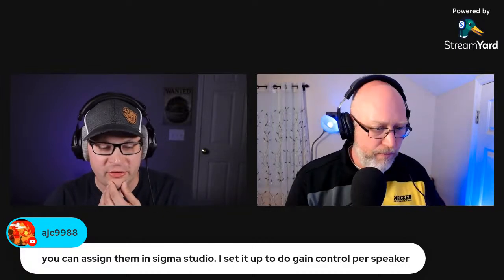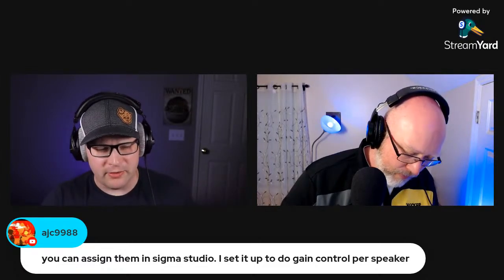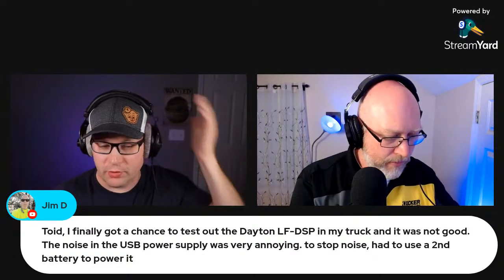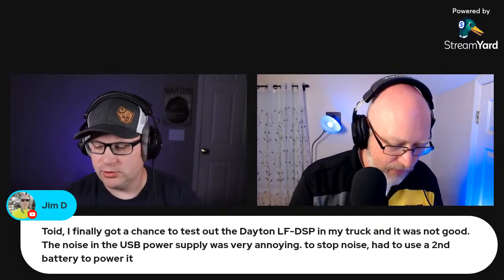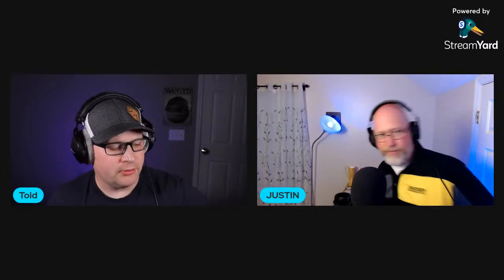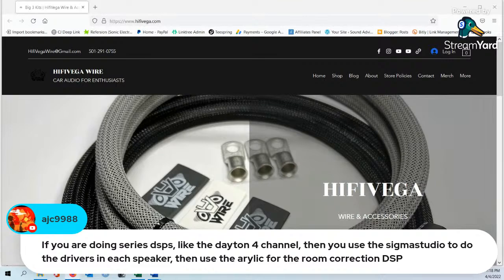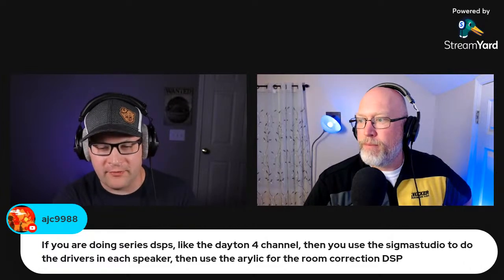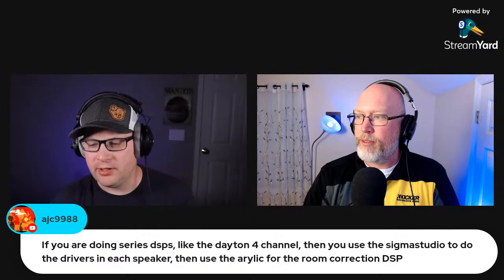the BEST audio products we've used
🙌🙌TOIDS PICKS🙌🙌
Best Measurement Equipment

Best TV Streamer

Best Android Auto Head Units
Atoto F7
Ousmin A8 Pro or worldwide ⭐⭐10%Off with code TOIDS10⭐⭐

Best 4 channel amp

Best compact 4 channel amp

Best Sound Deadener

Best Power Wire

Best Subwoofer Amp(s):